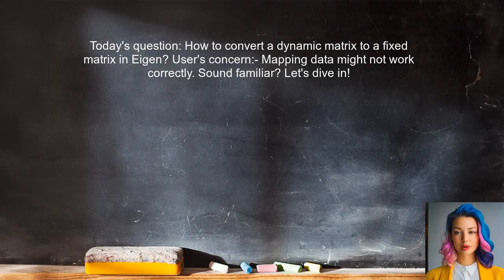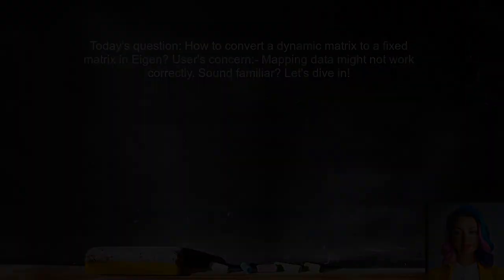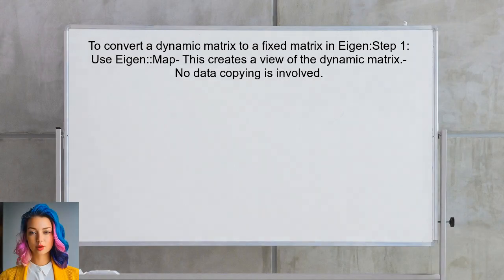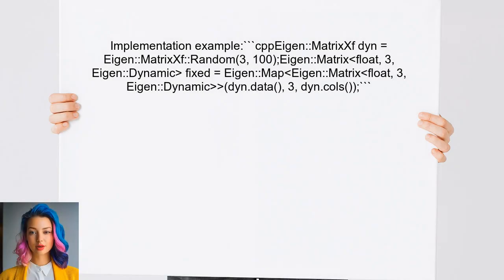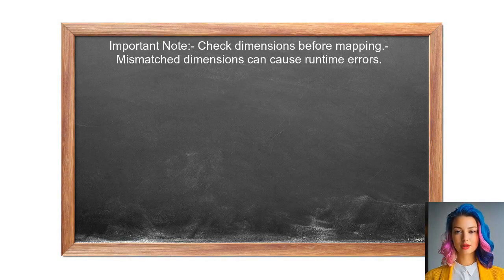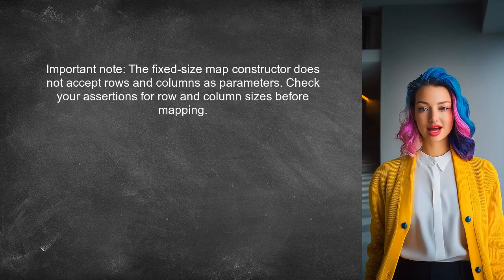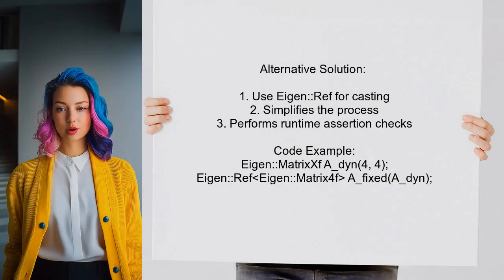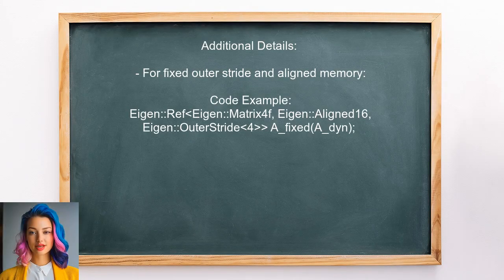How to Cast Dynamic Matrix to Fixed Matrix in Eigen: A Step-by-Step Guide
In this video, we delve into the powerful capabilities of the Eigen library, focusing on the process of casting a dynamic matrix to a fixed matrix. Whether you're working on complex mathematical computations or optimizing performance in your applications, understanding this conversion is essential. Join us as we provide a step-by-step guide to help you navigate this process with ease, ensuring you can leverage the full potential of Eigen in your projects.

Today's Topic: How to Cast Dynamic Matrix to Fixed Matrix in Eigen: A Step-by-Step Guide

Related to: eigen, dynamicmatrix, fixedmatrix, matrixcasting, eigentutorial, step-by-stepguide, c++matrixoperations, eigenlibrary, matrixconversion, programmingtutorial, linearalgebra, c++programming,